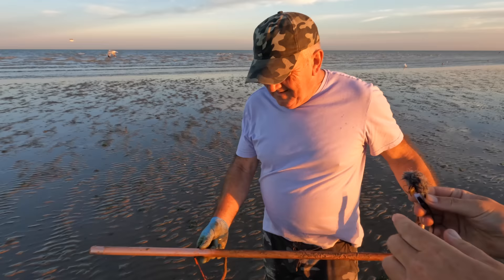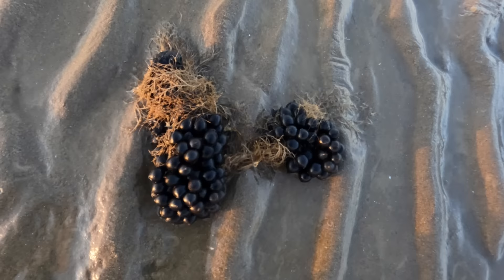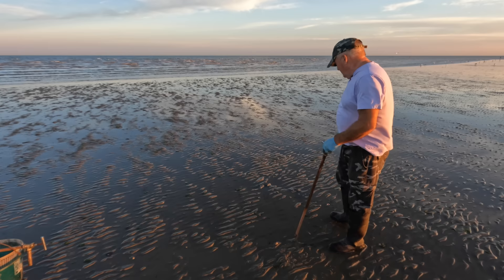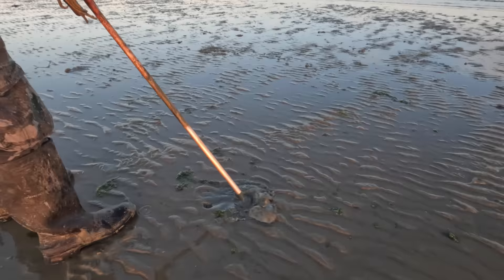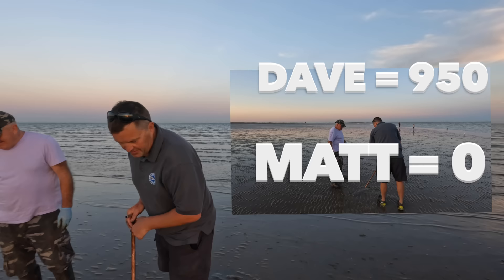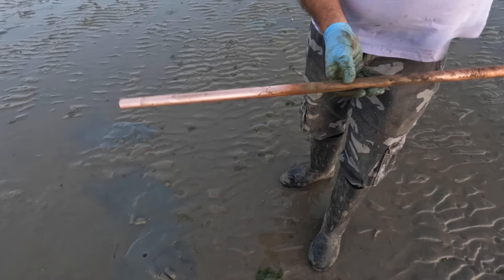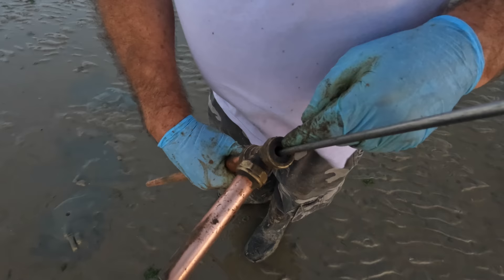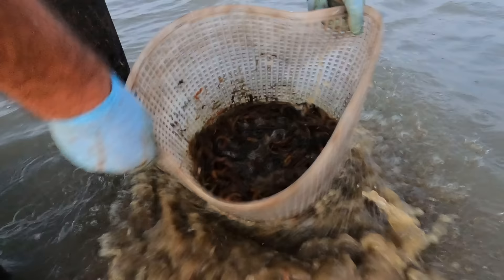How to collect Lugworm - A simple, effective method to SAVE Money and catch fish more Fish!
A guide to pumping for lugworm from a Professional digger. Digging your own Lugworm can save you money and help you catch more Fish
I head down to the Vast open beach to meet up with Dave the Digger.

Having not paid too much attention to Lug Pumping over the  years i've come away feeling confident i can collect my own Bait for Sea fishing.Many thanks to Dave for giving up his time.
I hope you go out  and give it a go.You can watch Daves video of actually making the pump here;

Remember there are local IFCA regulations to collecting worms and all other shellfish. These are also subject to change.
The Angling Trust are Promoting Anglings side in the hand gathering regulations and
So please do check what the regulations are for Collecting Lugworm  in your locations.
That said this is a most enjoyable way to collect your own bait. I personally tend to go to my local tackle shop as they keep the bait fresh and well kept . However ill be giving this a go on the channel again.
Please have your say- Do you collect bait, do you have another method ? I did try using a fork but my back disagrees!
A lot does depend where you are digging or pumping.

Tight Lines

Matt Lingard